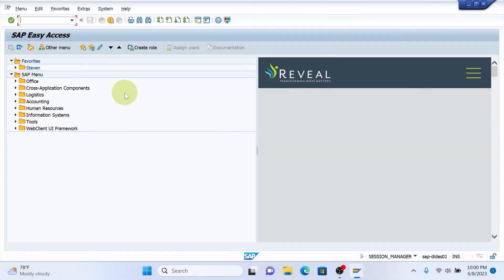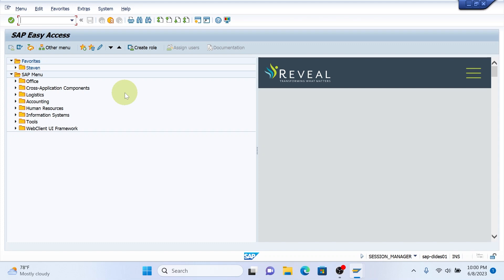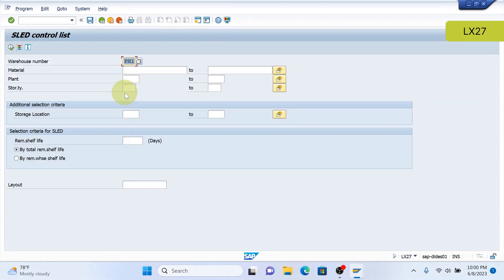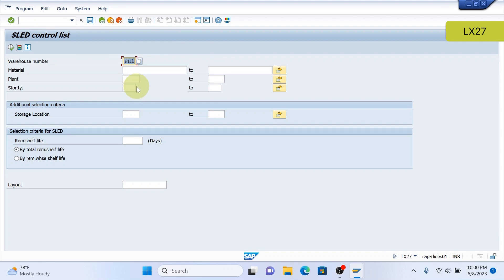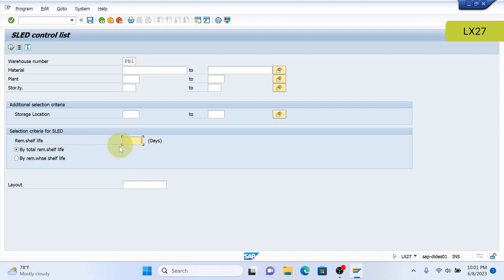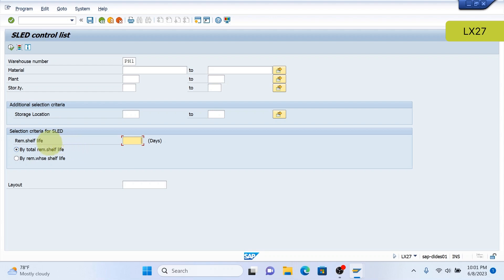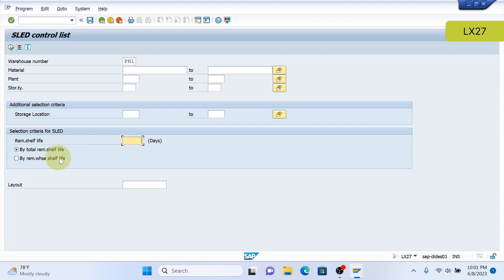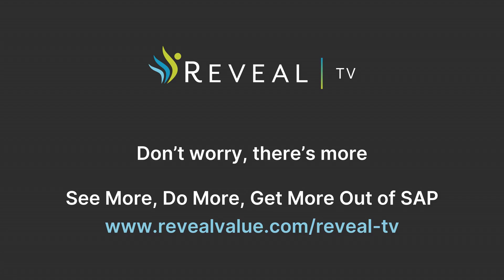How to Manage SAP Shelf Life Expirations Date | SLED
Dive into SAP's Shelf Life Expiration Date (SLED) capability and reveal how to manage shelf life in your warehouse effectively. Join Reveal experts as they guide you through the key features and tips for leveraging SAP to its fullest potential.

Key Points Covered:
0:00 - Introduction
0:15 - Importance of SAP Shelf Life Management
0:45 - Key Features: Stock Removal Strategies and FIFO Principles
1:30 - Practical Use of T-code LX27 for Shelf Life Control
2:00 - Detailed Analysis and Understanding of Shelf Life Management

• Learn to manage shelf life expiration dates effectively
• Discover hidden features and tools within SAP for shelf-life management
• Understand how to utilize t-code LX27 for better warehouse management
• Get expert insights and practical tips from industry professionals

Start Your Free Reveal TV Trial Today and Begin Your SAP Mastery Journey!